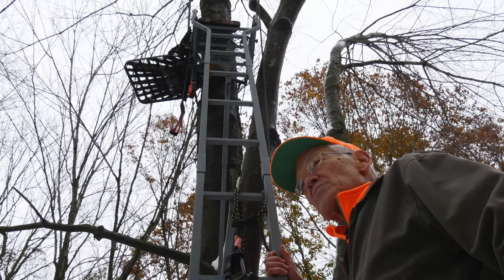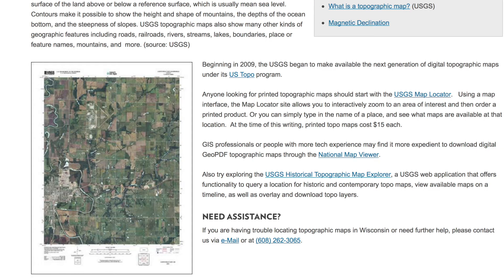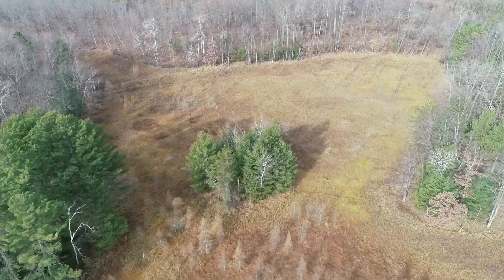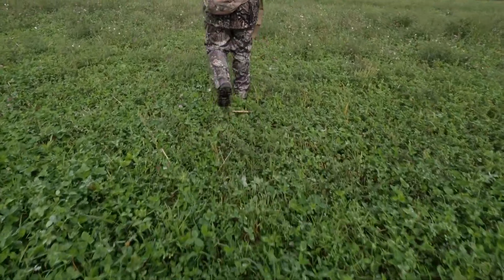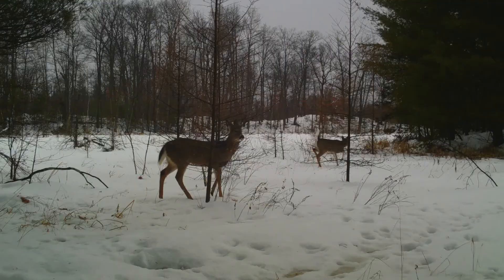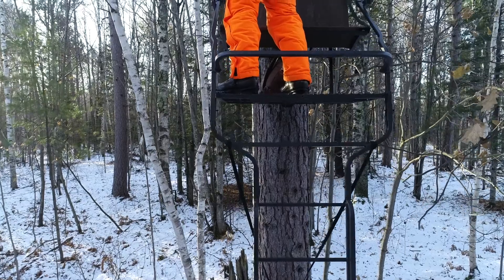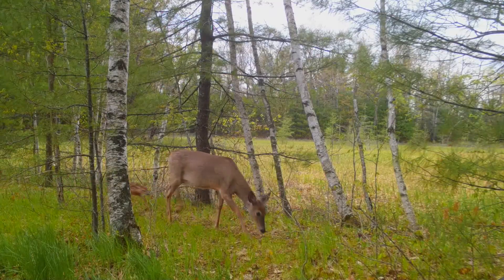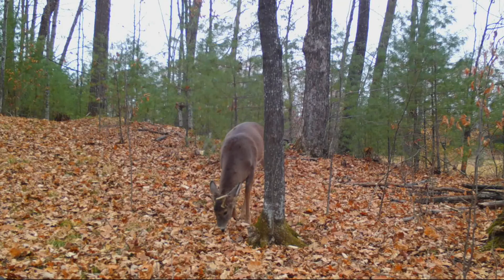Deer Hunt Wisconsin 2020: Tree Stand Placement and N & NE District Forecasts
This is Segment 3 of this year's Deer Hunt Wisconsin TV special